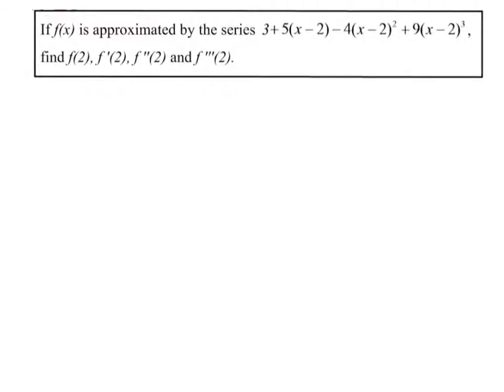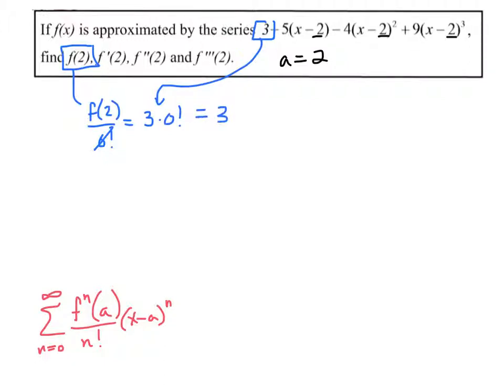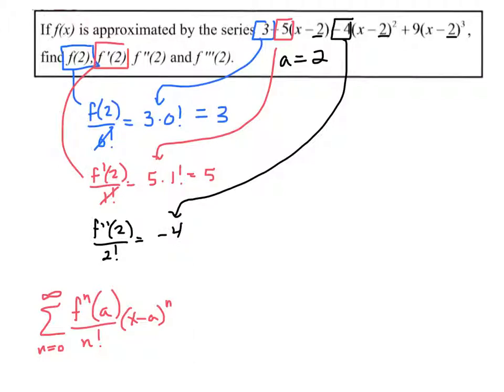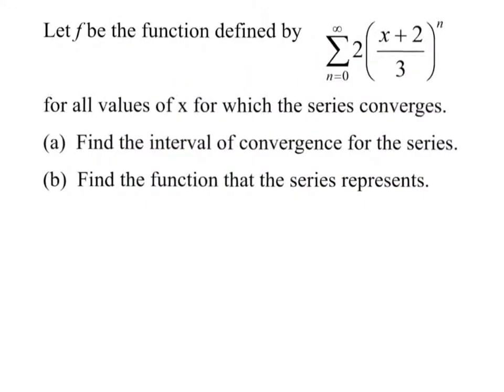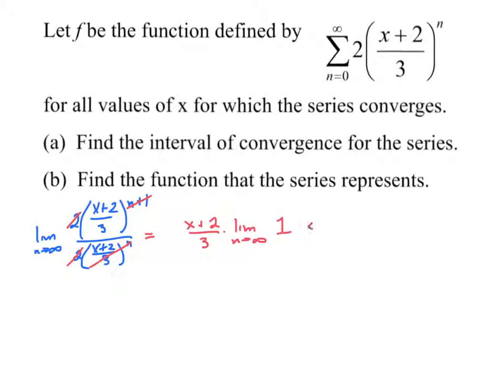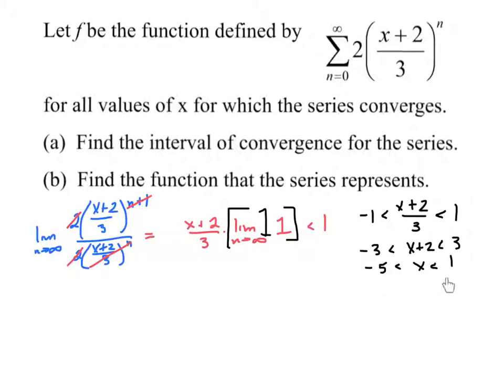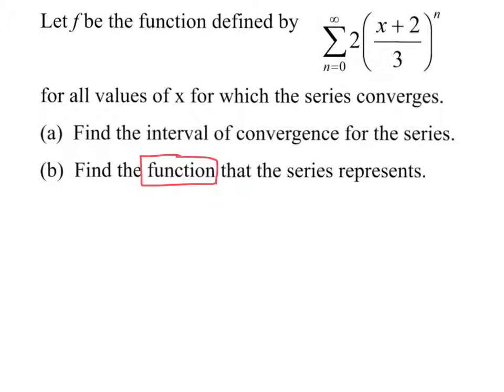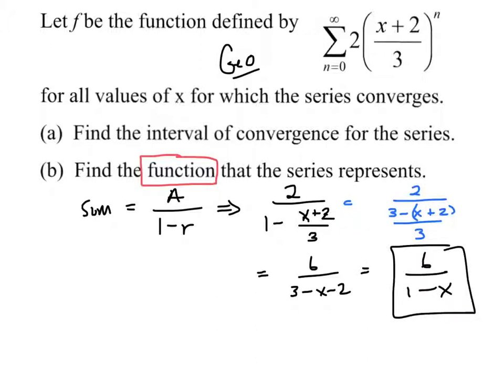Calculus Find derivatives given series, find function given series